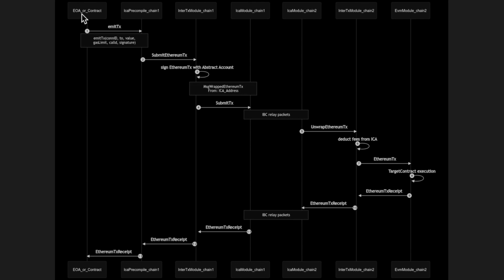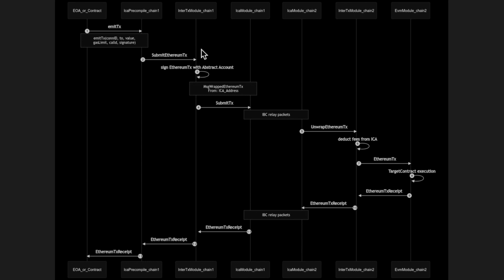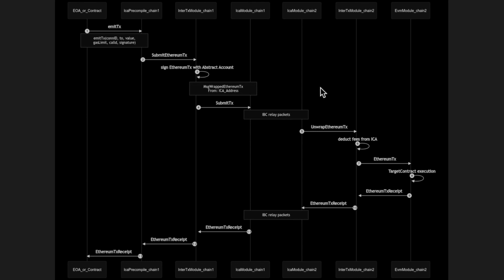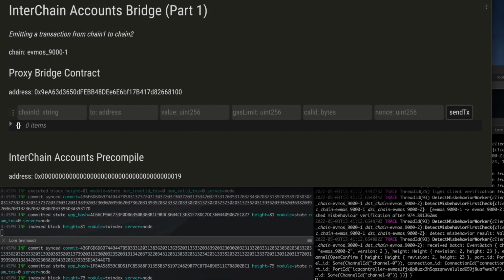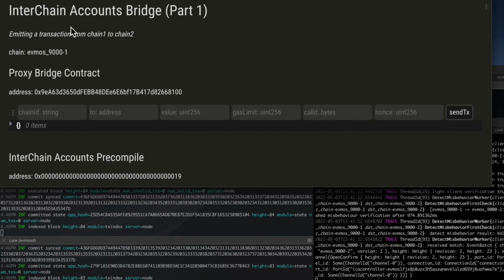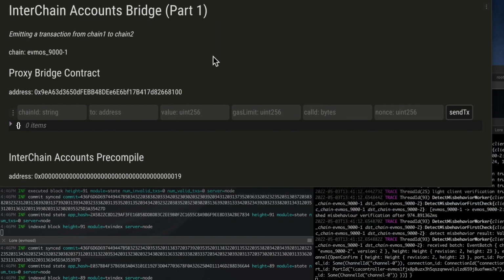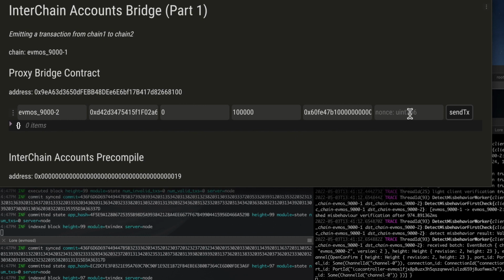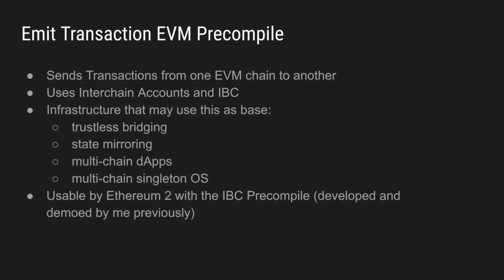Trustless Bridging (1) with InterChain Transactions for EVM Smart Contracts, with Cosmos IBC & Evmos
InterChain Transactions, interchain compatibility, and composability, interchain applications are the next major feature that any blockchain will need to have.
The following demo is done with tools from the Cosmos ecosystem, but if Ethereum 2 will implement the IBC precompile that I demoed in a previous video, then today's example could be possible also on Ethereum.
Today I am showing you a prototype of how you can use interchain accounts for EVM-powered Cosmos chains. This is the first time anyone designed and implemented such a demo.